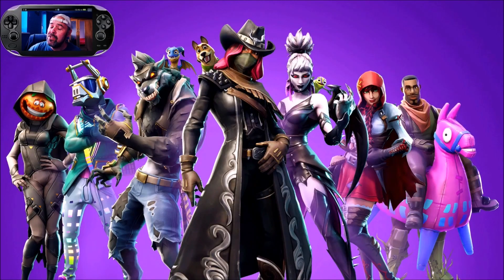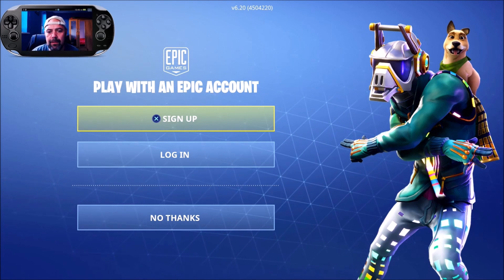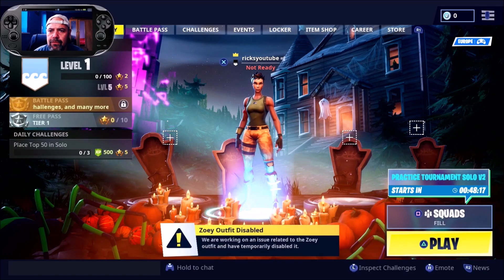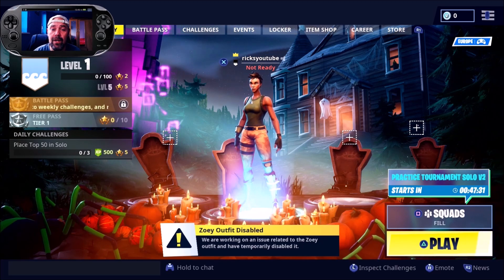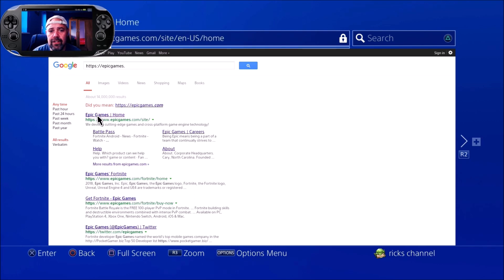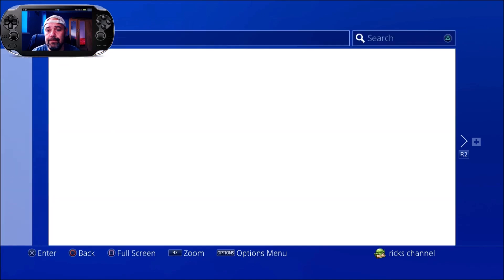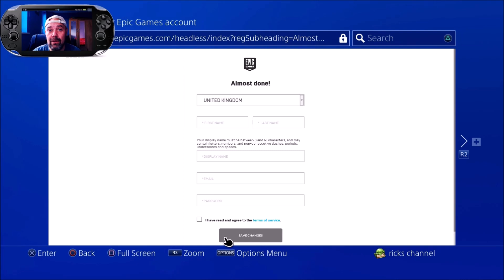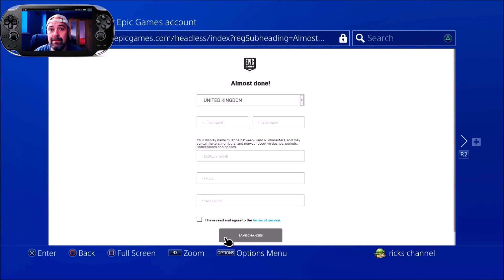FORTNITE How to Link Ghost Account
FORTNITE How to Link Ghost Account.. How to link a Default account (Ghost) To A New Epic games account...